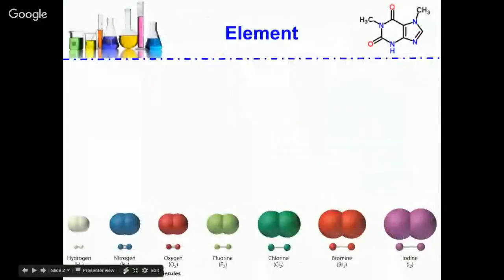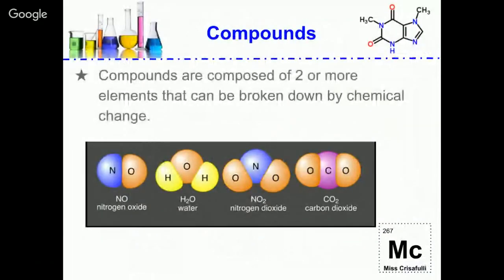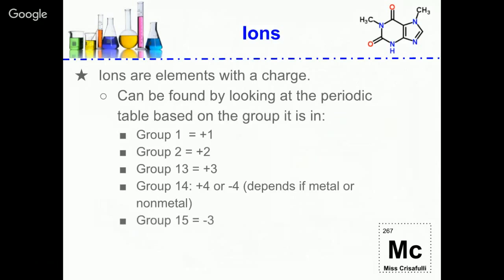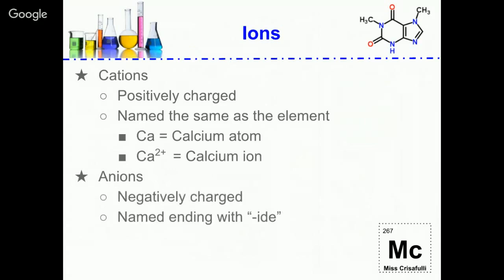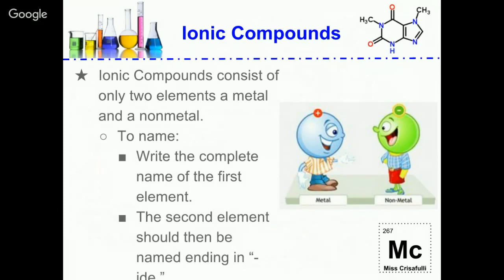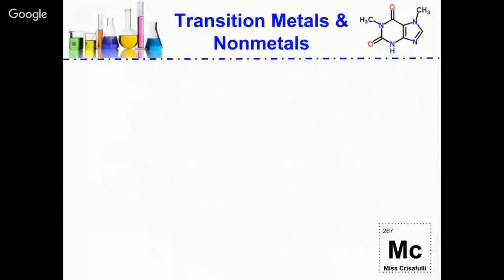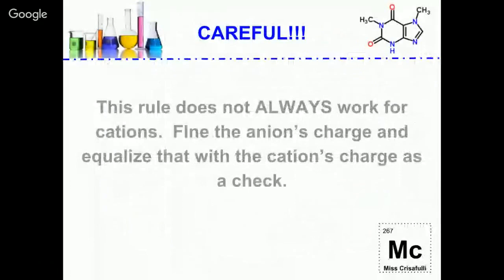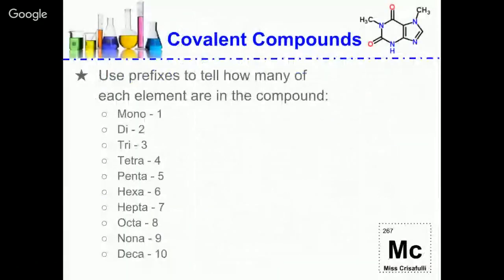AP Summer Homework Unit 2: Lesson 5 Naming Compounds